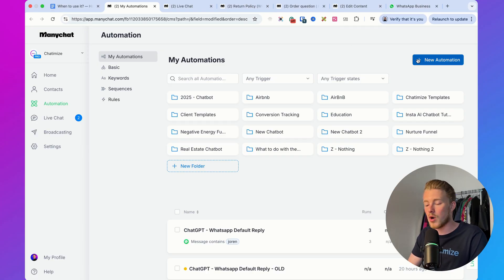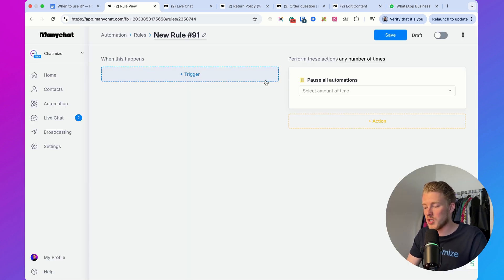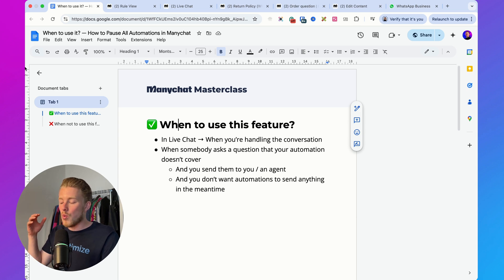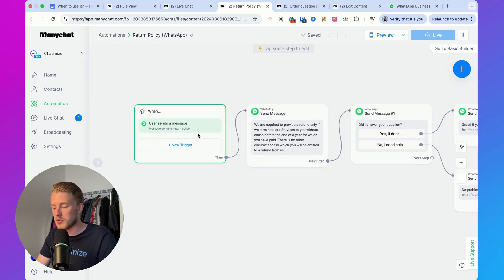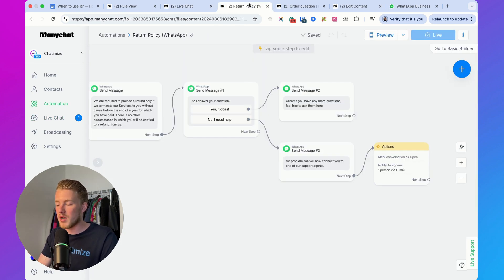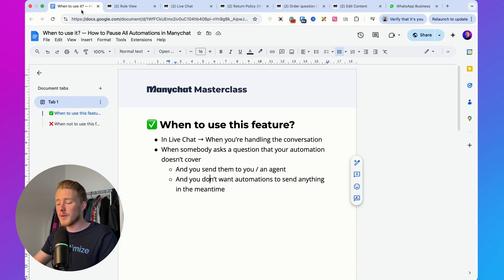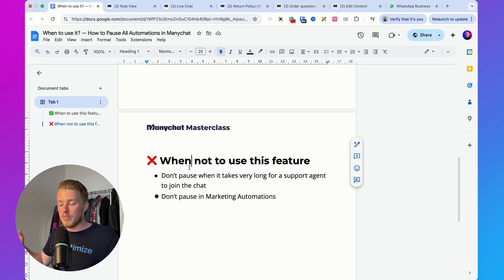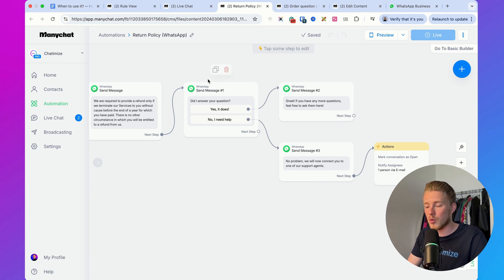How To Pause All Automations in ManyChat (New 2025 Feature)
Manychat just released a new feature that lets you pause all automations with one click.
In this ManyChat tutorial, I will show you exactly how to use it.
You’ll learn:
- Where to find this feature in Manychat
- How to use it together with the Live Chat
- And when you should — and shouldn’t use this feature for your Manychat account

🎓 Get my courses:
- Want the exact blueprint I've used to generate thousands of leads and sales for my clients?